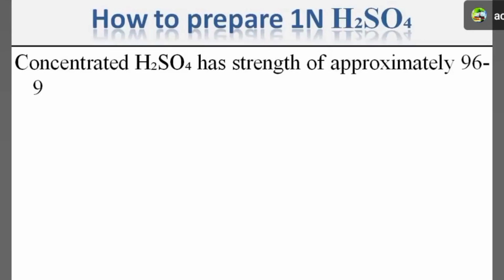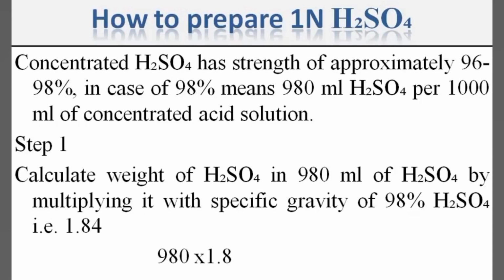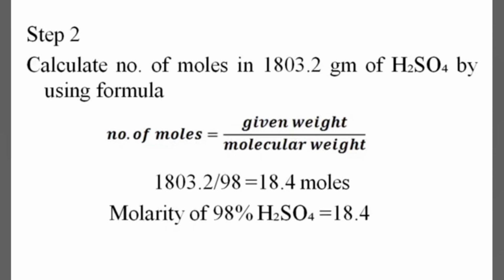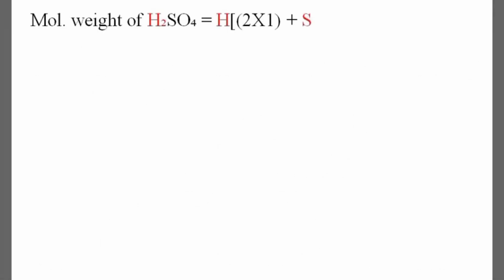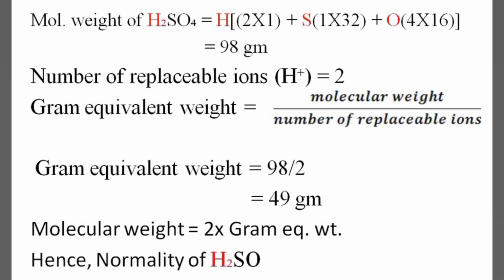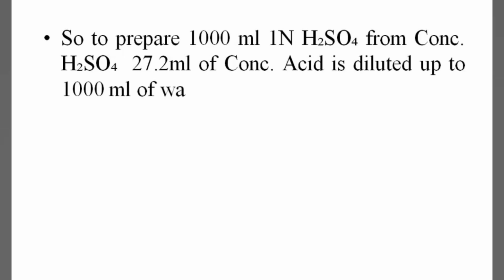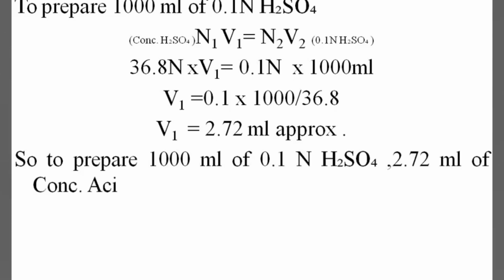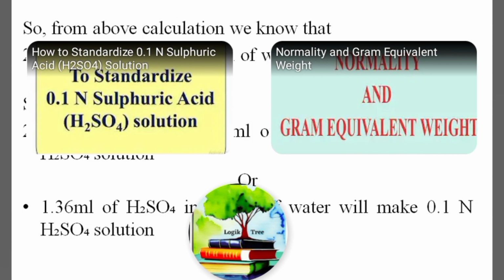CPC How to prepare 1N H2SO4 ₹Solution